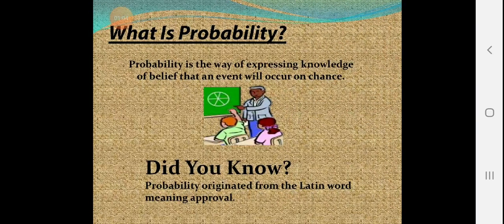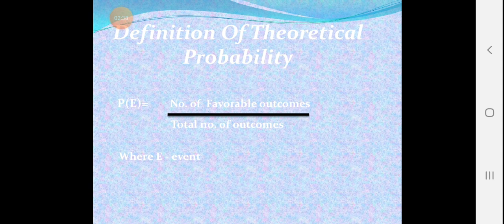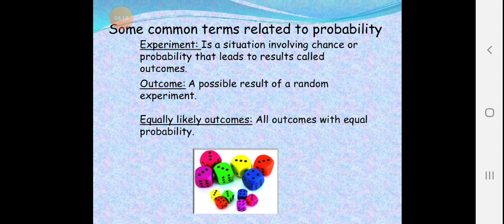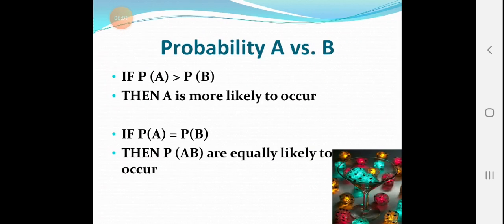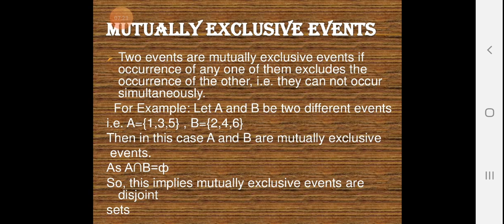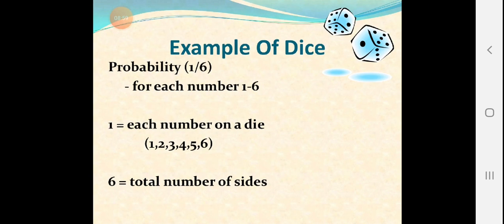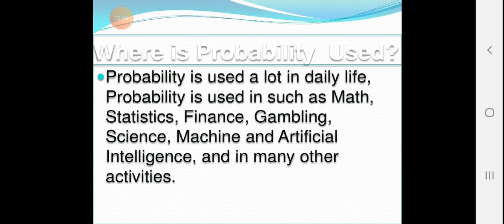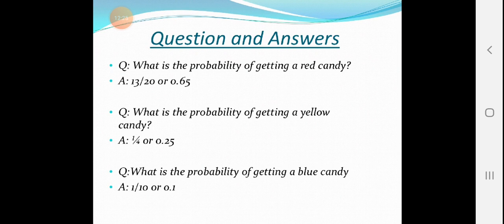class9 math ch15 2